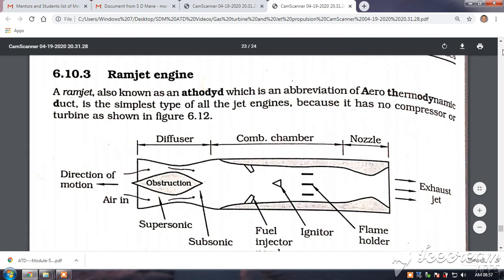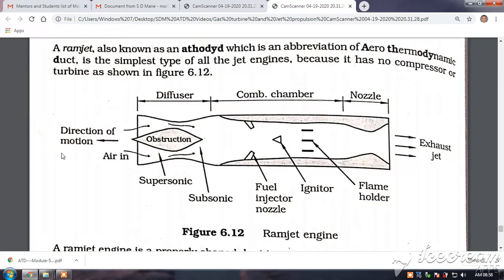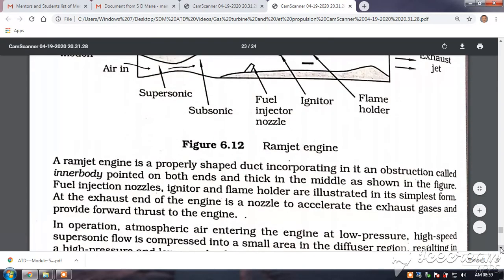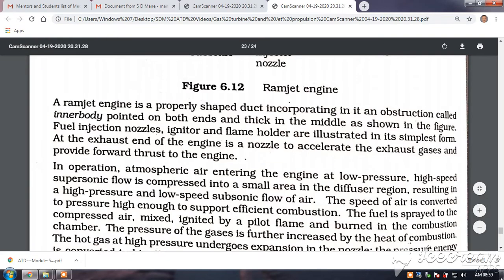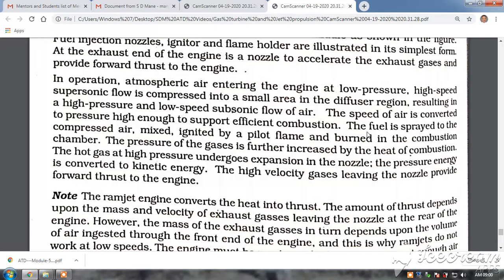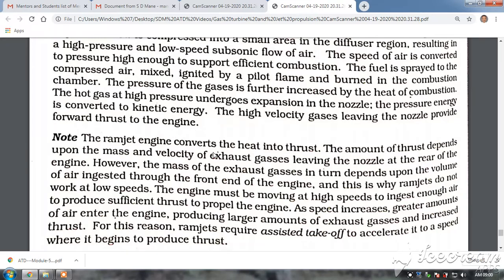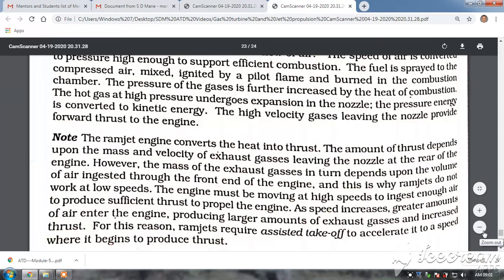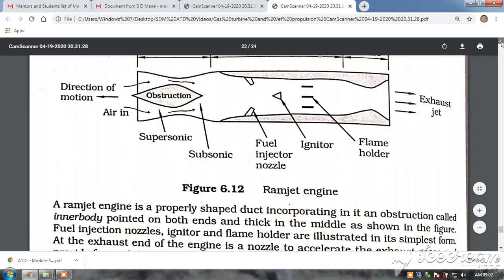ATD Mod 2 RamJet Engine by Dr. S.D. Mane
Applied Thermodynamics , Mechanical Engineering